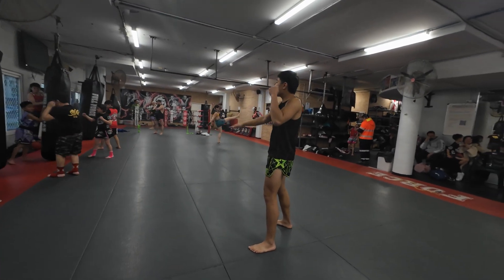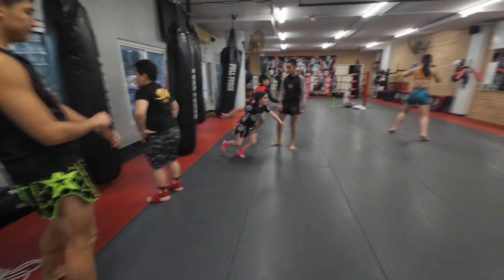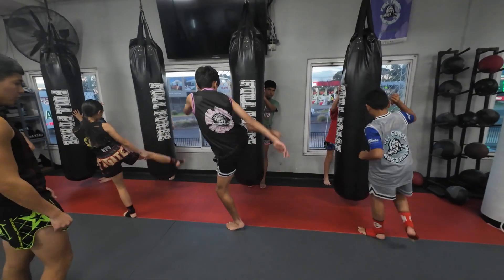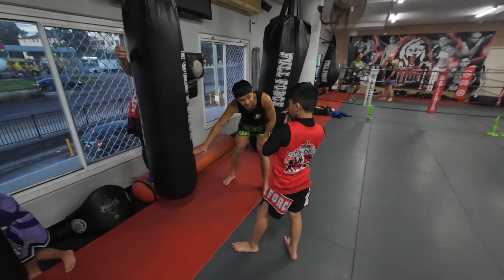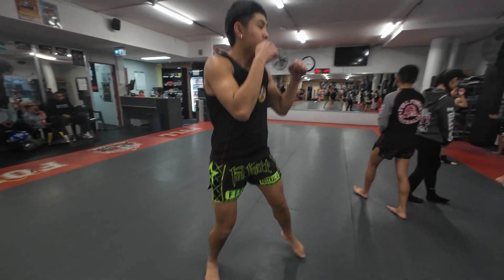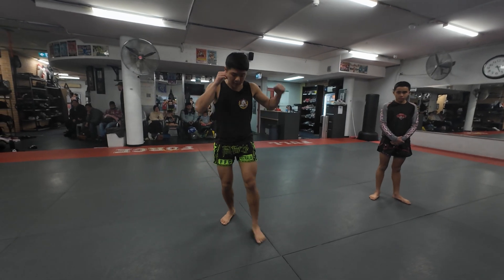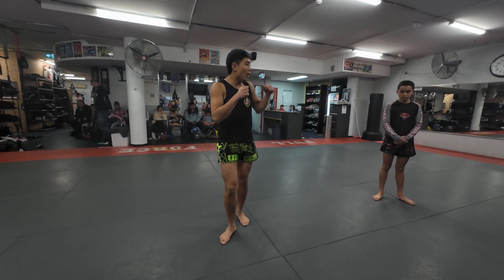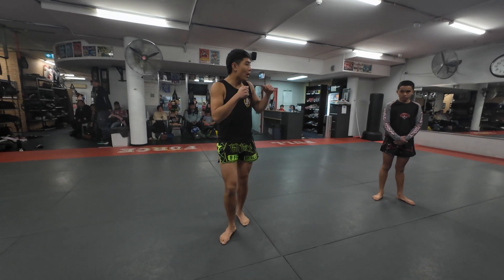Coach Isaiah teaches Kids the KICK COMBOS on BAG🦵🔥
Welcome to our ultimate guide to mastering kick combos! Watch how the kids sharpen their kicking skills. In this video, you can watch the technique, footwork, and timing behind the most powerful and efficient kick combinations under the guidance and supervision of Coach Isaiah.

You'll watch the following kick combos:
Rear kick
Double rear kick
Switch Kick
Double Switch Kick

We encourage all parents to get their kids involved in this empowering journey. Let's help them learn to stand tall, throw their jabs, and embrace life's challenges with courage!

Kids Kickboxing every Mon/Wed/Fri with coach @isaiahbadato
for the complete timetable and prices.

💪 Ready to take it to the next level? Sign up for our gym membership now and kickstart your fitness journey with exclusive Muay Thai kickboxing classes!